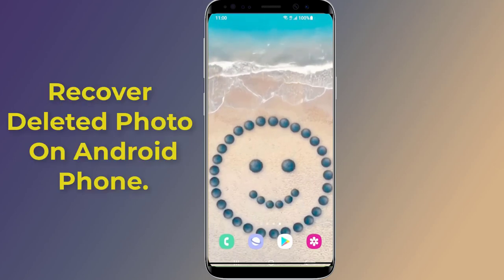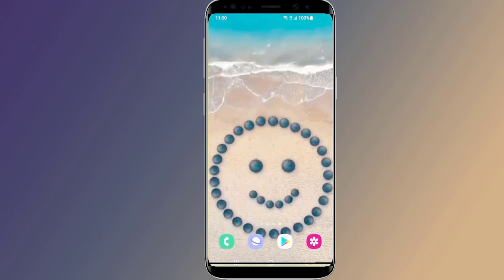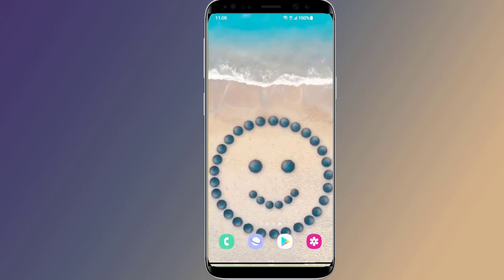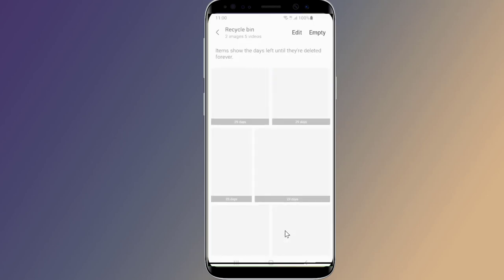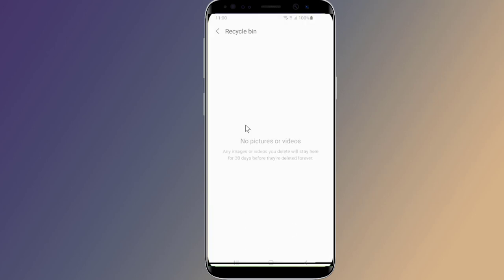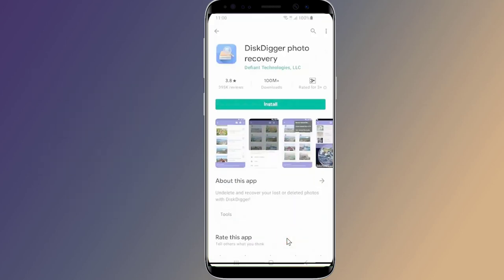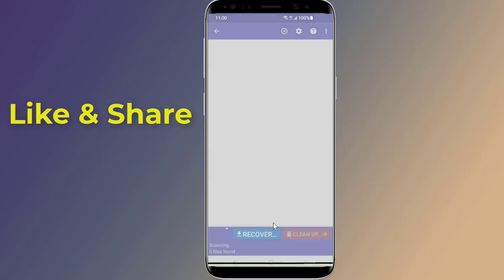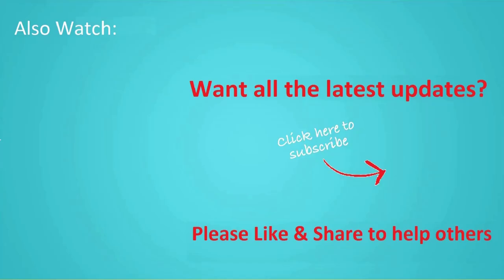How To Recover Deleted Photos On Android Devices!! - Howtosolveit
How To Recover Deleted Photos on Android Devices? Do you want to restore deleted pictures from android phone? If you have accidentally deleted photos from your mobile phone and asking, how can I recover permanently deleted photos from Android phone? The permanently deleted photos recovered by using photo recovery application or undelete photos Android. In this video I’ll show you two methods To Recover Deleted Photos and Videos on Android phones. The first method is how to Recover Deleted Photos from Android phone Recycle Bin. Thee second method by using Android Photo recovery app. So, this is the easy way to Recover Deleted Photos on Android Devices. I hope this video will help you restore deleted photos from your android phone.